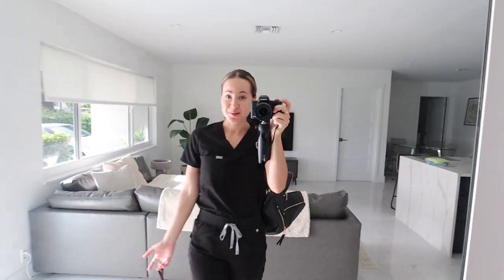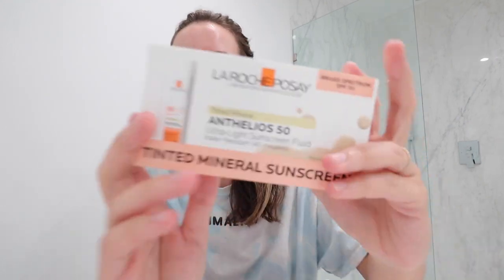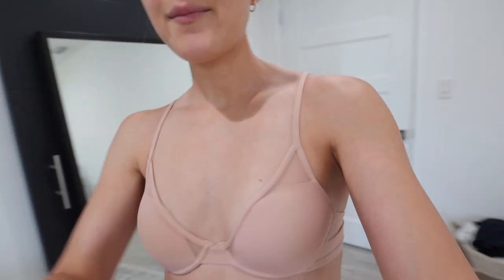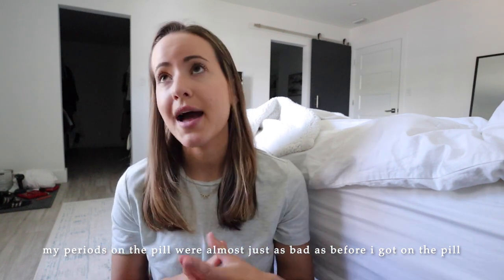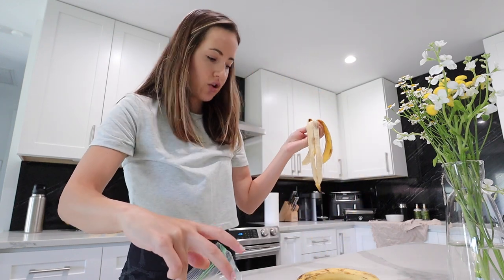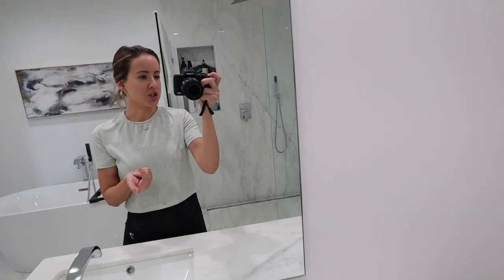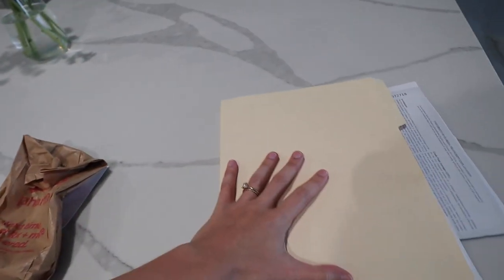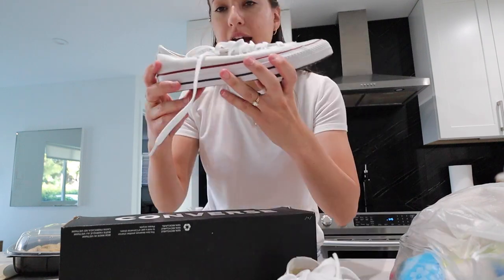Back at my dad's, post birth control pill update, prepping for surgery & pepper bra review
items mentioned:
la roche posay
amazon storefront
*comment or DM me if you need links to anything

send me something: 4700 Sheridan Street Suite I (the letter i) Hollywood FL 33021